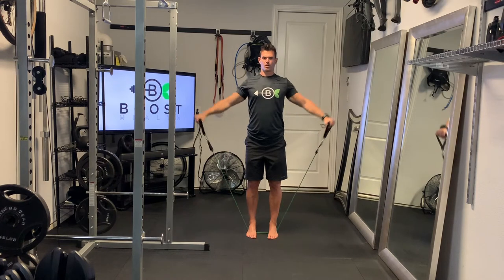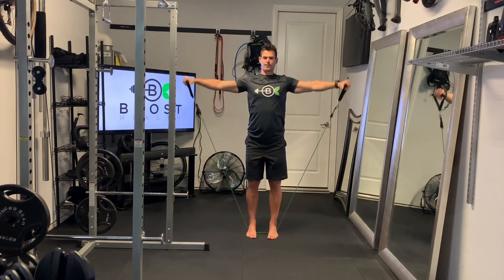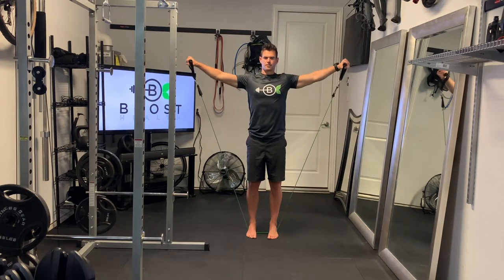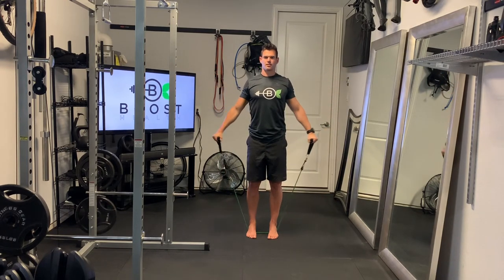Resistance Band Side Delt Raise